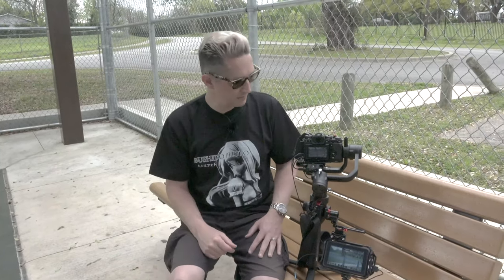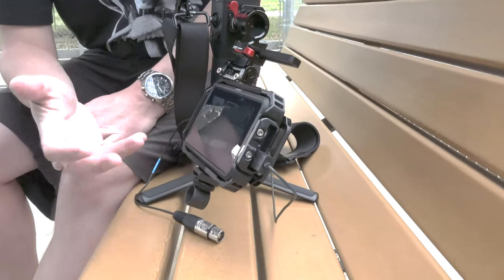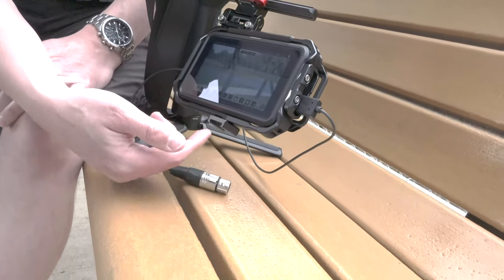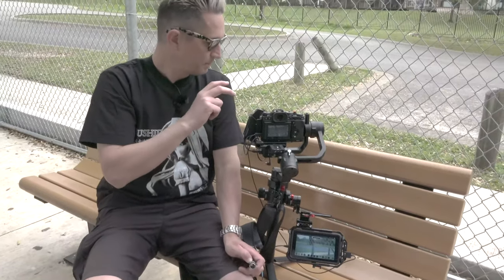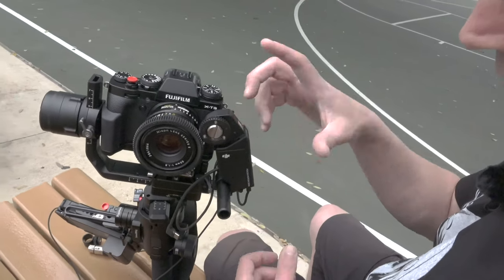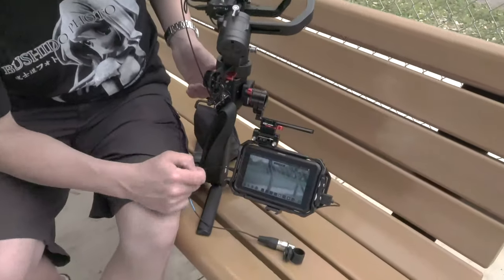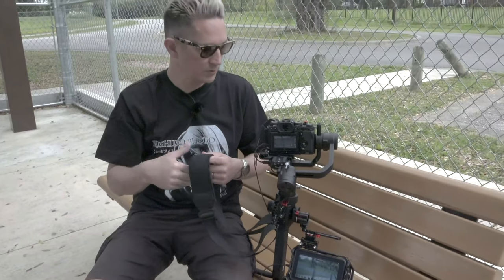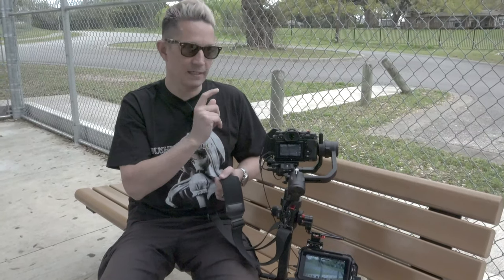X-T3 Full Frame Gimbal Setup! Yes, it shoots FULL FRAME!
My 2019 Gimbal setup and how to shoot Full Frame with the FujiFilm X-T3!